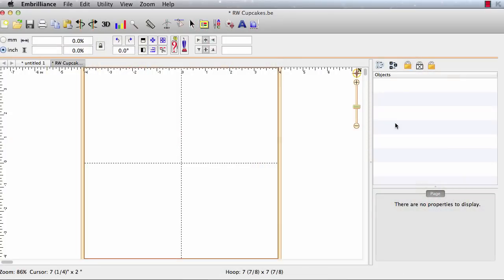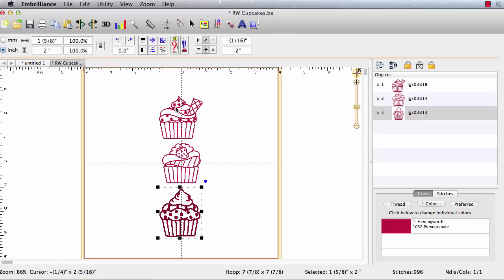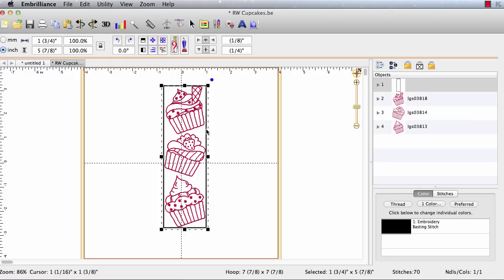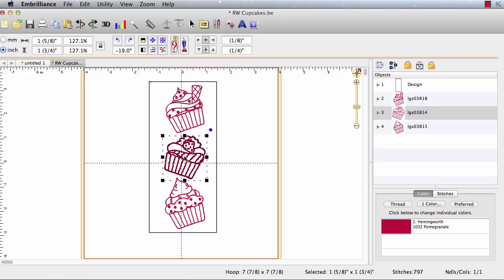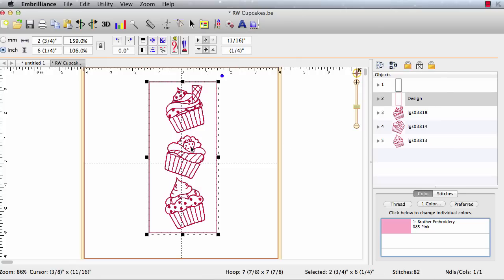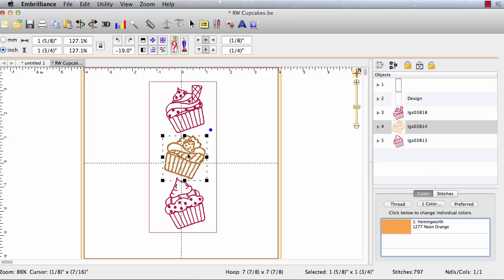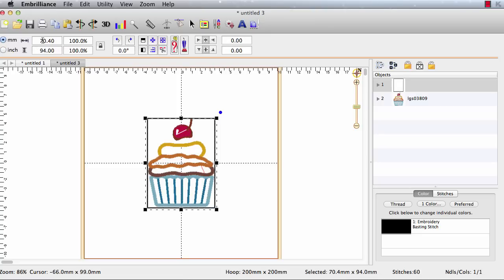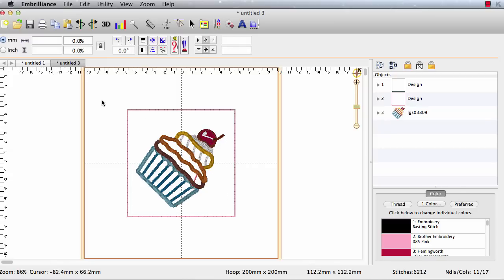How to Combine & Customize Embroidery Designs in Embrilliance Essentials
Discover simple and useful tips for customizing designs for quilt blocks for easy placement and cutting to size after embroidering. I've used this technique to create a fun mug rug using the Crazy for Cupcakes redwork and applique designs from Lindee G Embroidery.